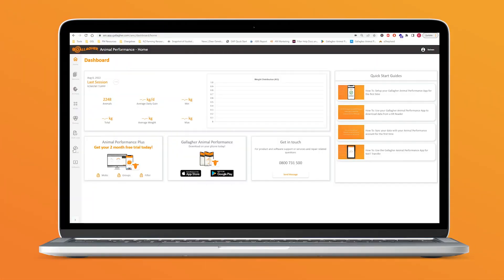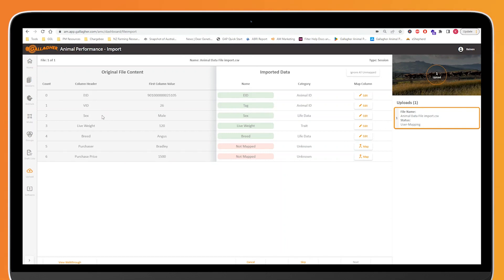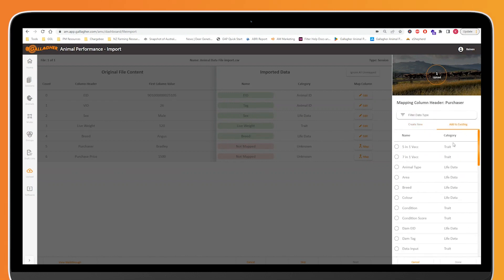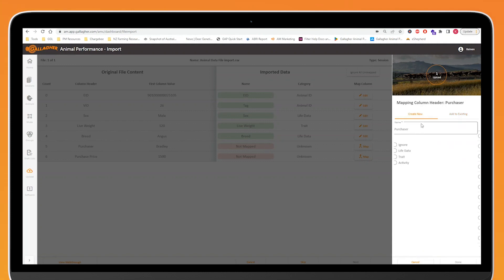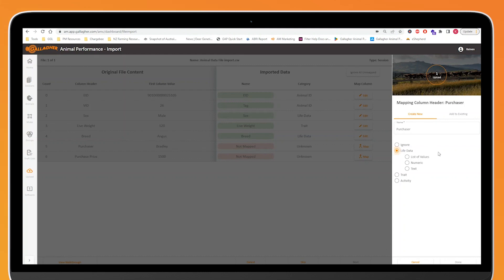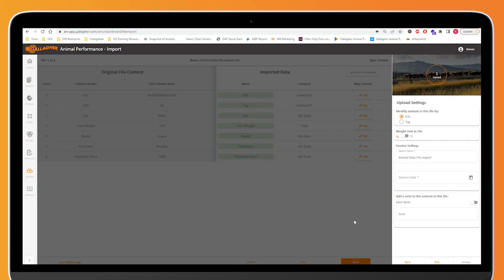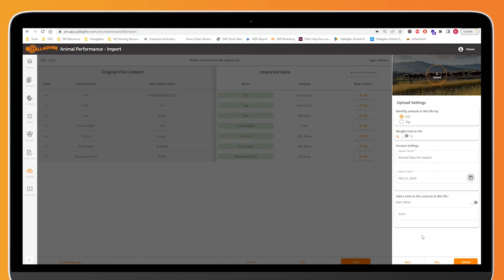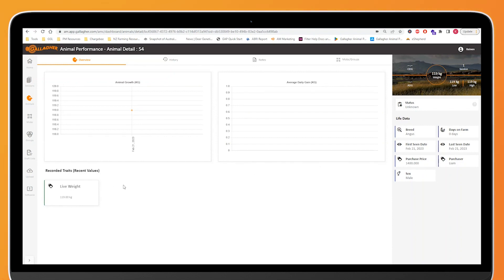APP How to use Import Wizard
In this video, we show you how to use import wizard.